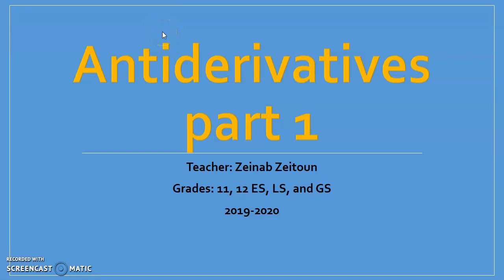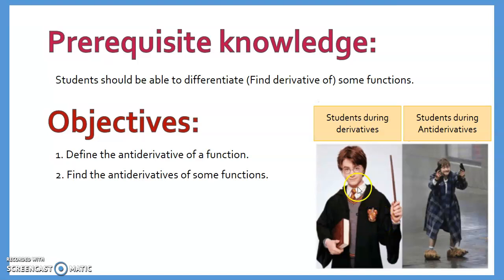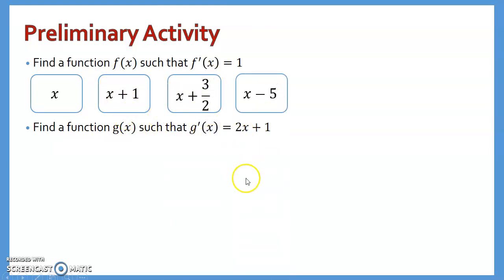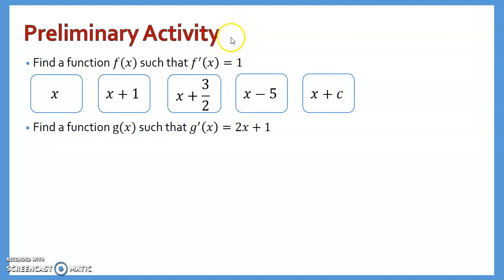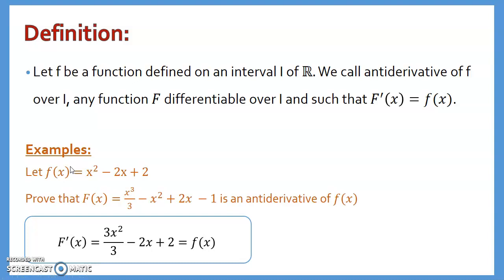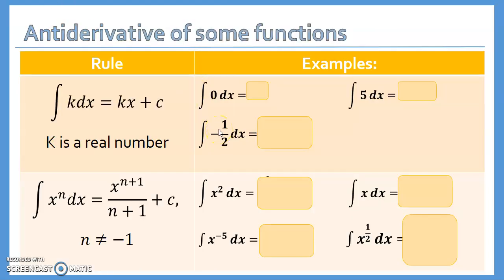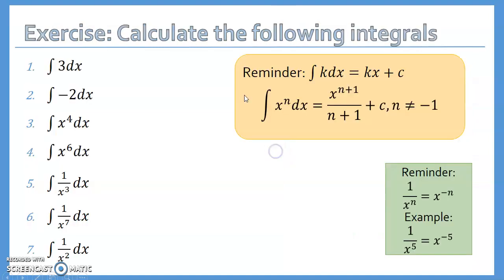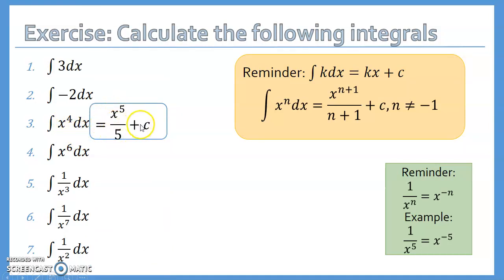Integrals (Antiderivatives) part 1 - grade 11 (revision for grade 12)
The objectives of this video is to define the concept of Antiderivative and find the integrals of some functions.
It's basically made for grade 11, however, it is a good revision for grade 12 especially for students who still struggle with basic integrals.